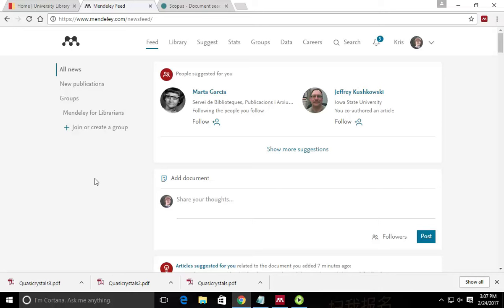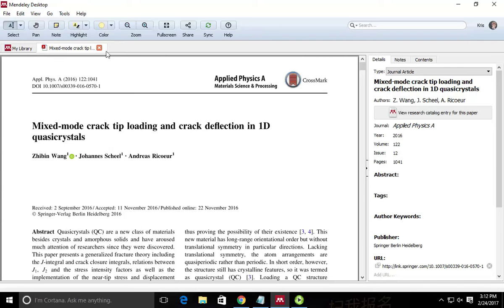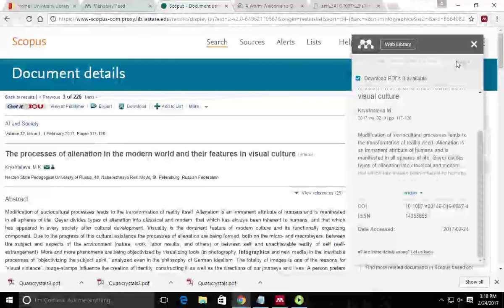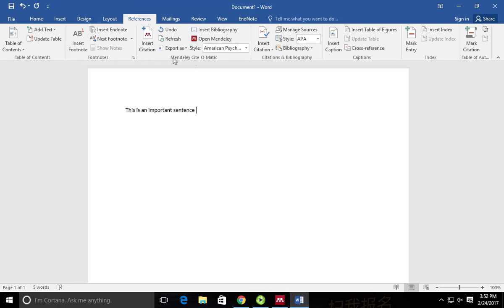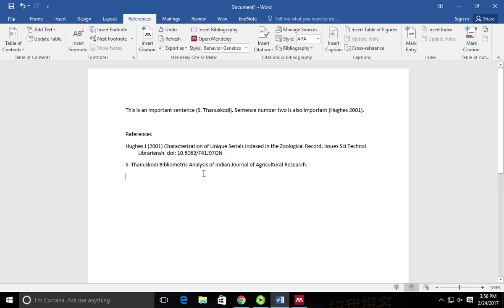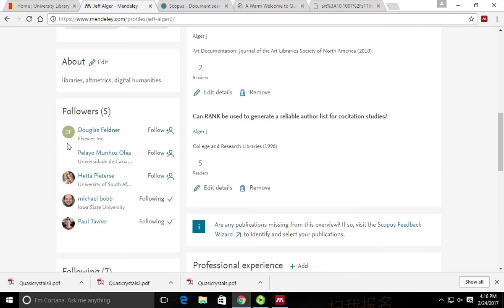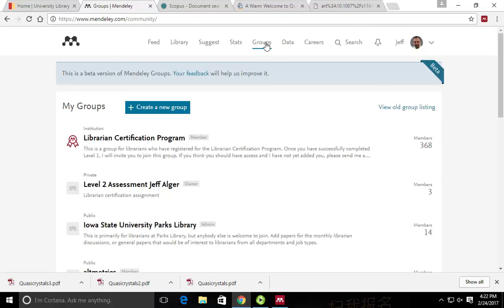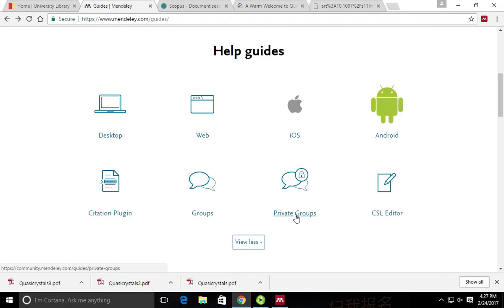Getting Started with Mendeley - Friday, February 24, 2017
Wish you could…

* Extract details from academic papers into a database?
* Filter your library by authors, journals or key words?
* Share and synchronize your library with selected colleagues?

This workshop for beginners introduces Mendeley. Mendeley is a free reference manager and academic social network. Make your own fully
searchable library in seconds, cite as you write, and read and annotate your PDFs on any device.